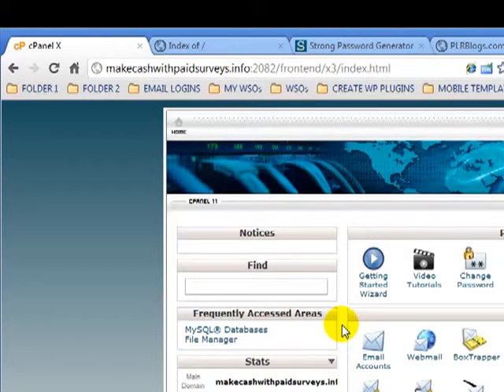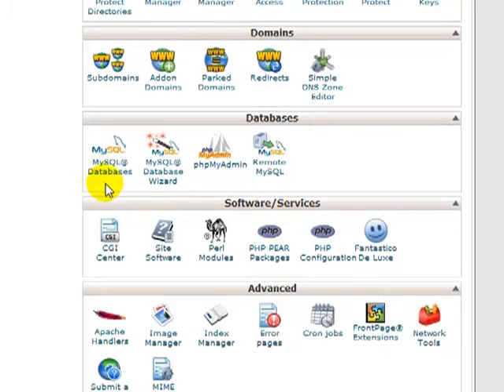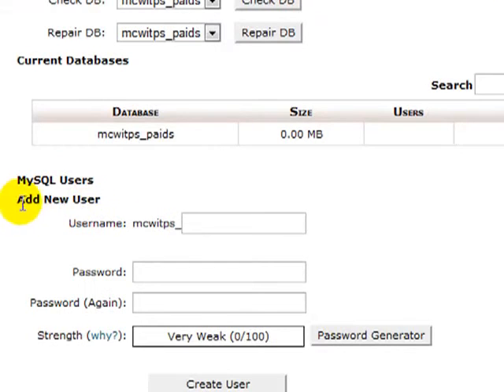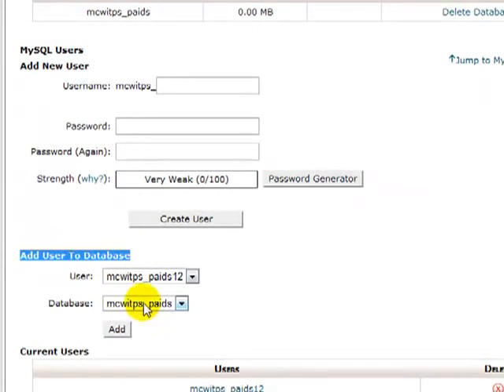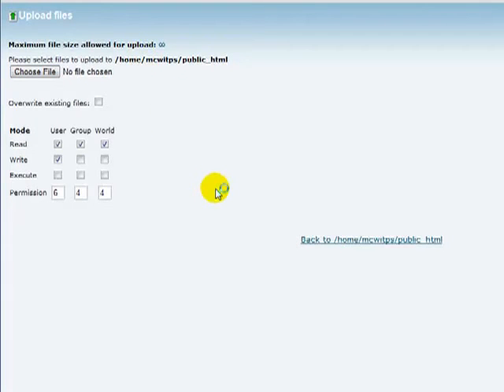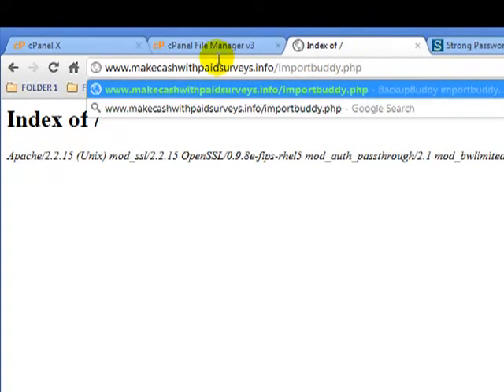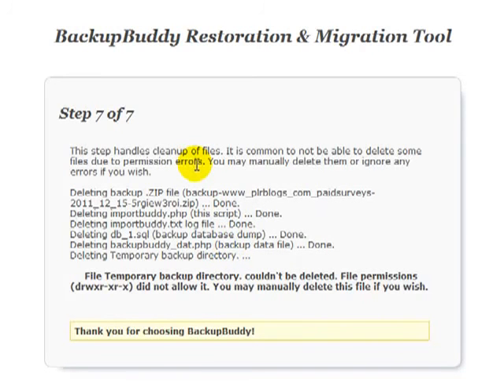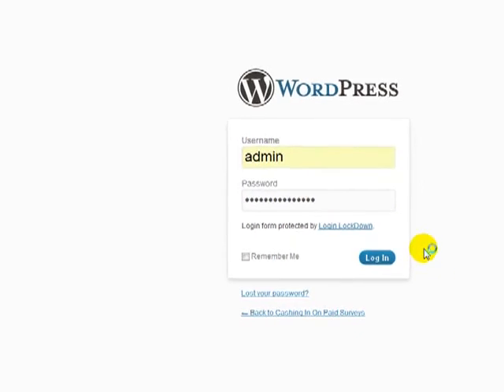Ready Made Blogs 1. Installation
How you Install your Pre-made Blog with importbuddy.